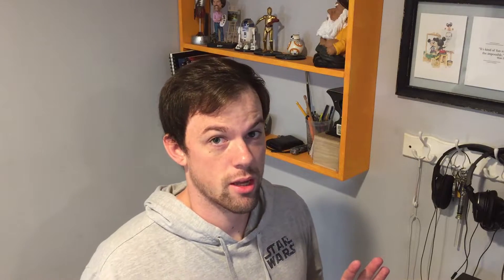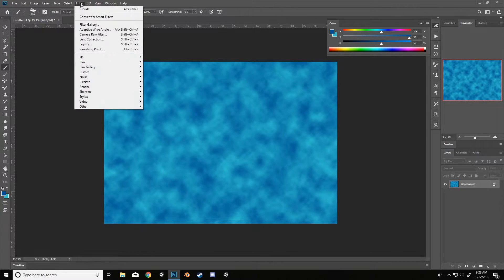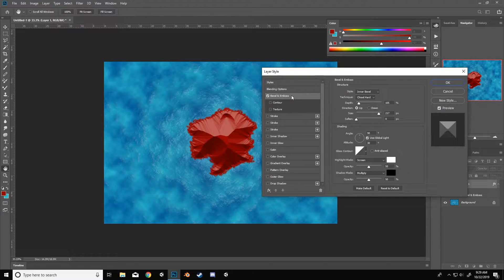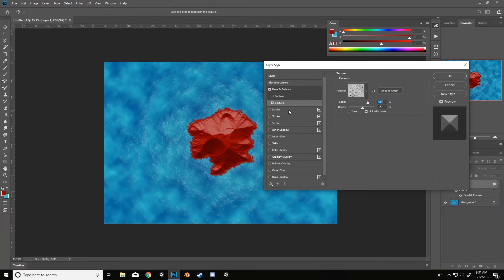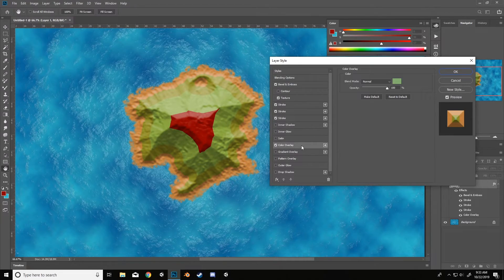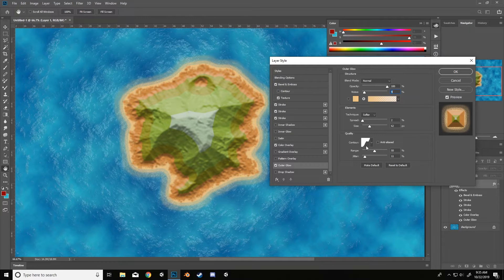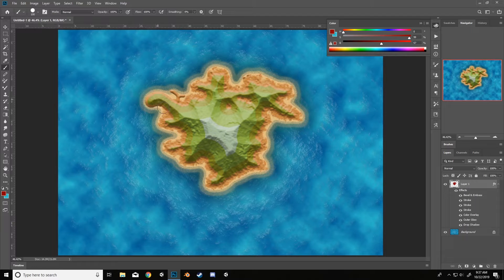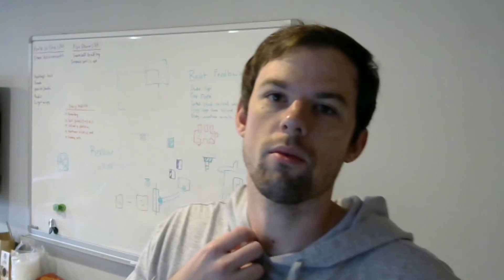Paint Easy Maps in Adobe Photoshop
This is a cool little trick I figured out in Photoshop. It could be useful for map making in games or just for fun :). If you are interested in our game, please wishlist it